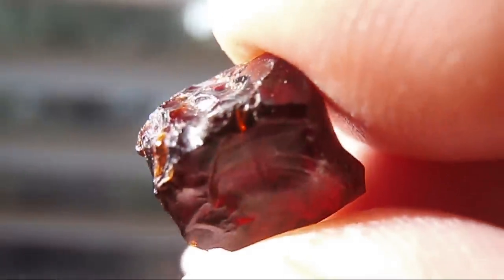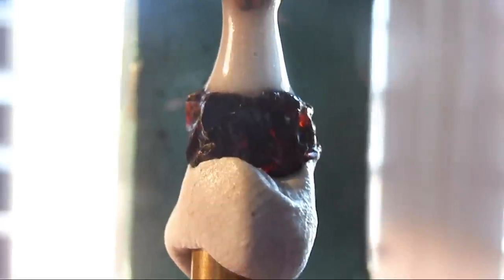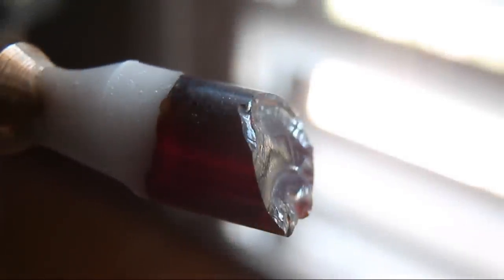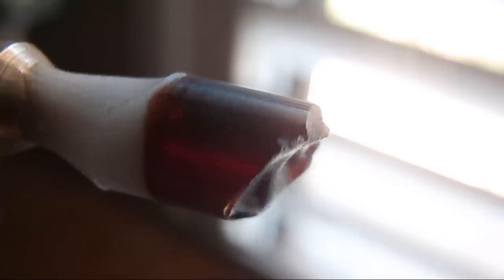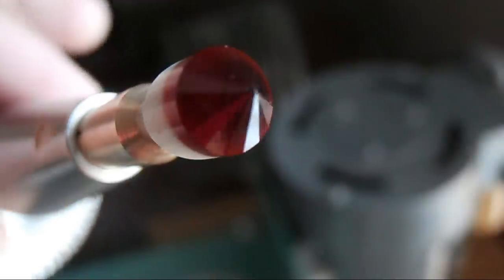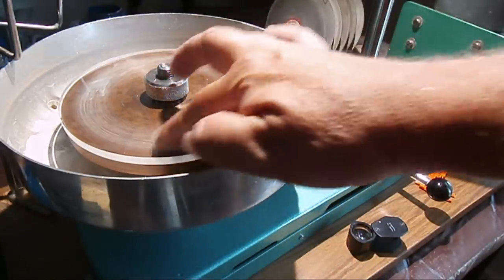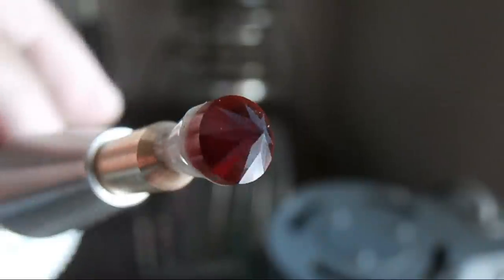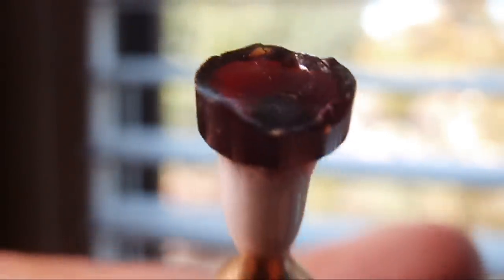How to cut gemstones - Garnet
A step by step video guide on cutting a piece of Garnet . You will see me cut a Australian garnet from the rough natural state to a faceted gem. I will be making more videos on cutting gems.